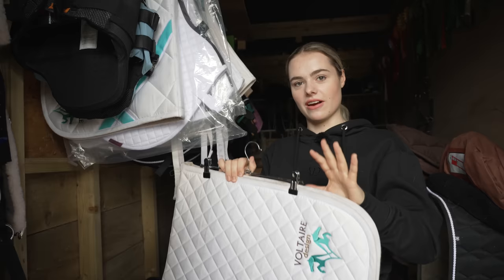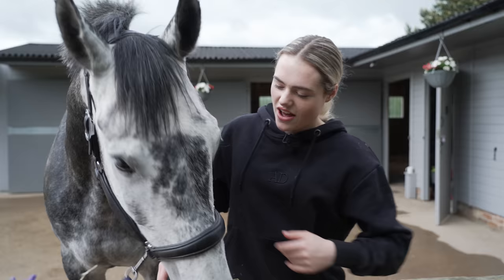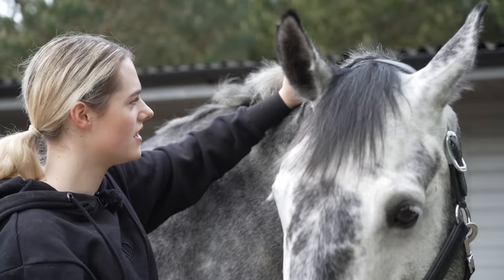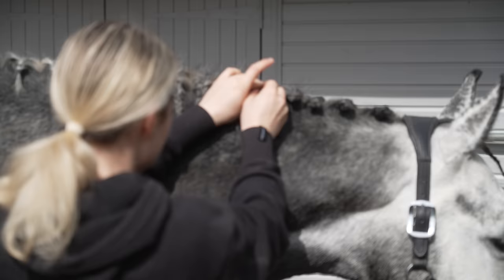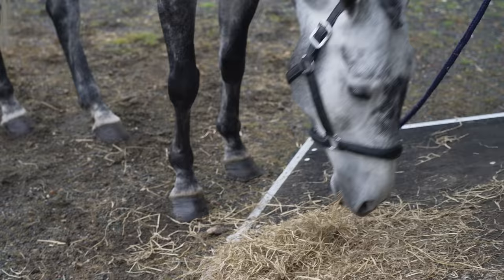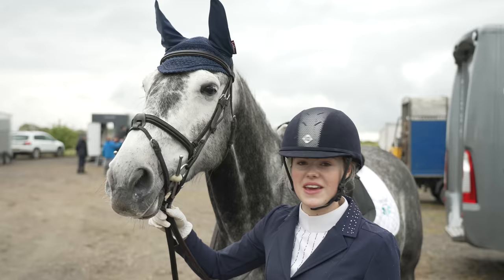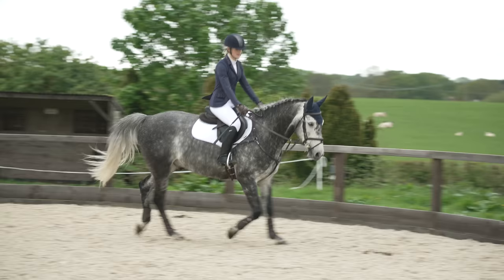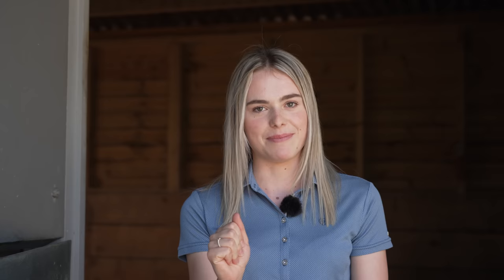First Show with My New Horse! Show Jumping + Dressage AD | This Esme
Animals
Casper 15hh 2006 white grey Connemara
Mickey 13hh 1999 cream Standardbred